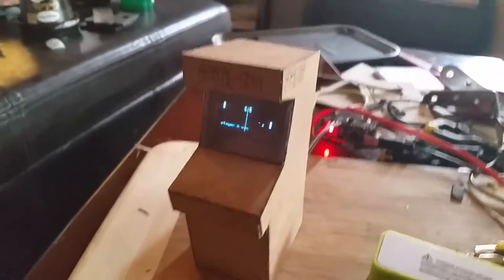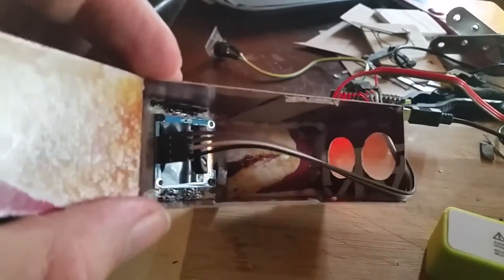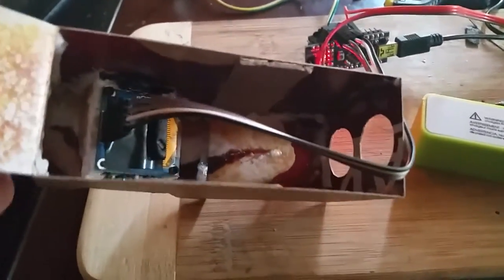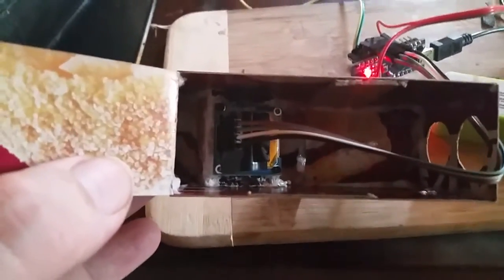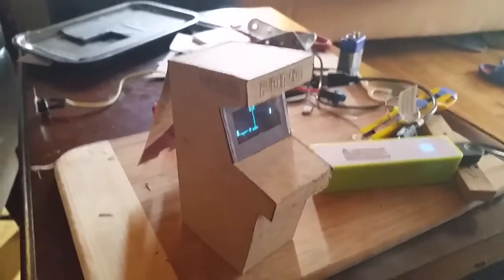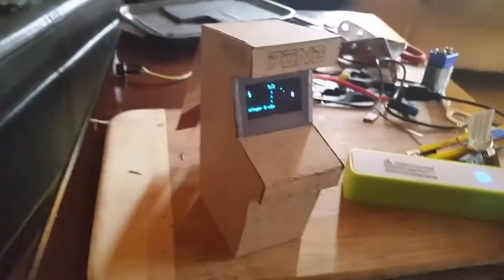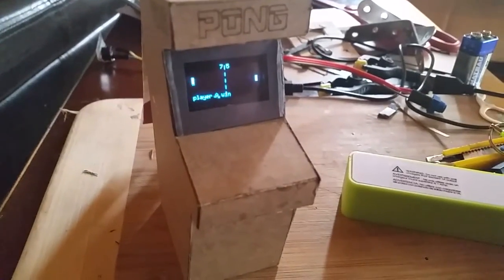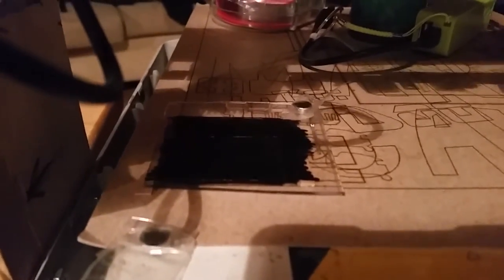Pong Cabinet : Installed screen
I have mounted the screen , and going over what glue i use to finish the bonds and why .